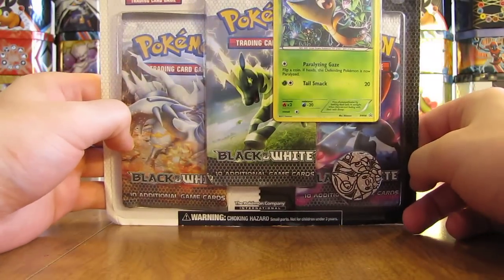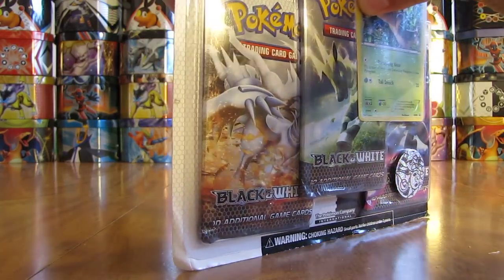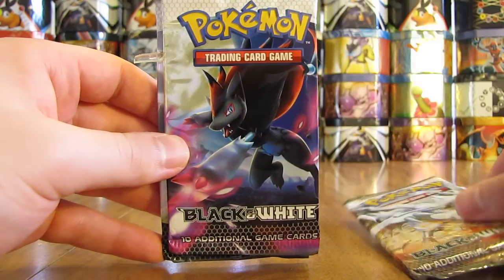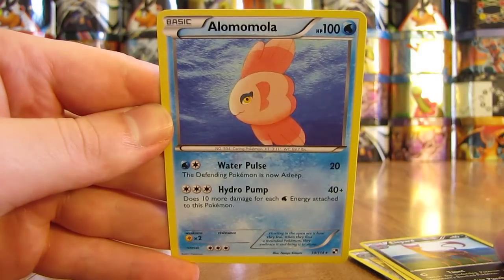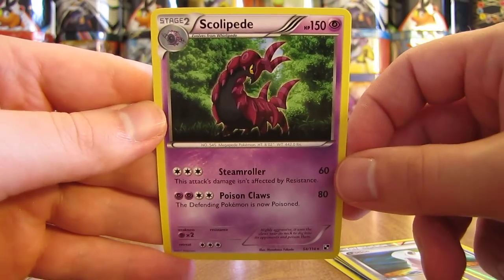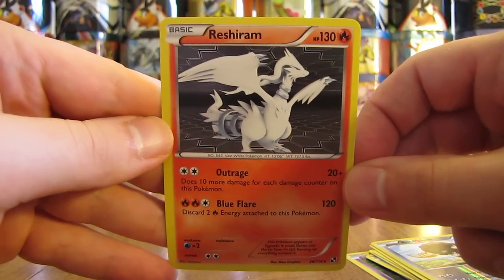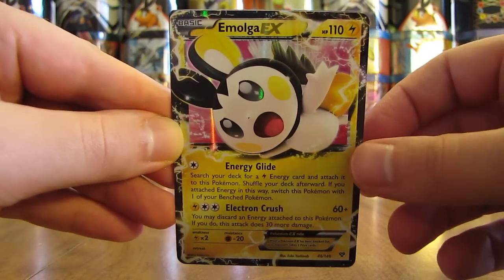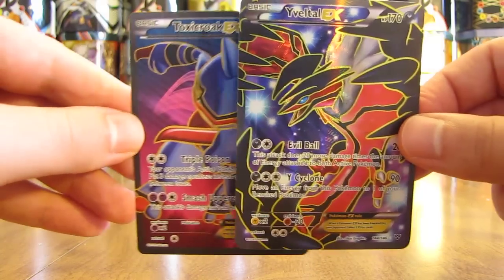14 Blister Pack Opening: Snivy Promo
A Snivy Pokemon Blister Pack is opened in this video.  This is final blister pack of the 14 blister packs I've opened consecutively on YouTube.  This blister pack I purchased from Shopko for $11.99 and inside the blister pack you get 3 Pokemon Black and White booster packs, a Snivy Black Star promo card, and an Oshawott, Snivy, and Tepig coin.